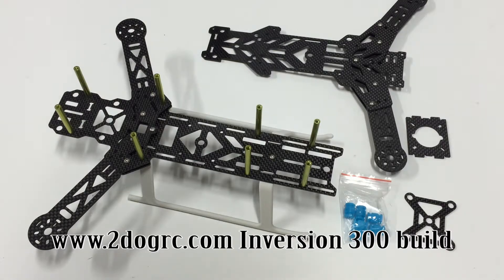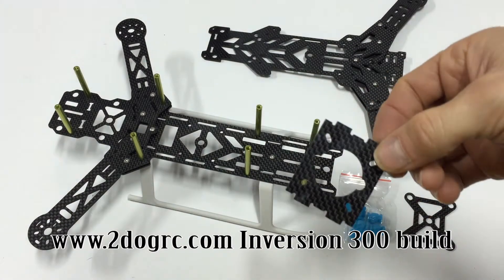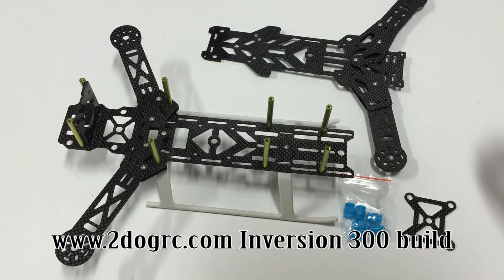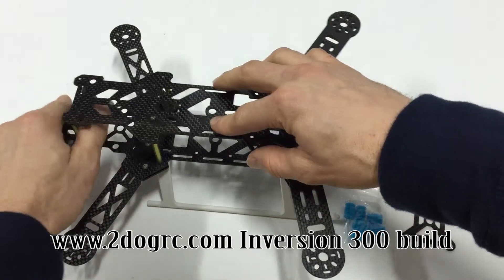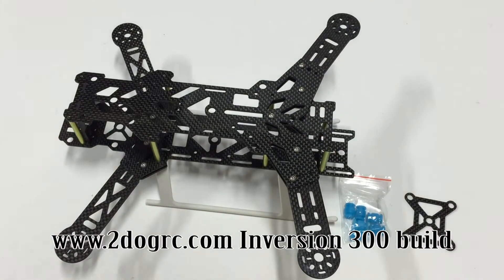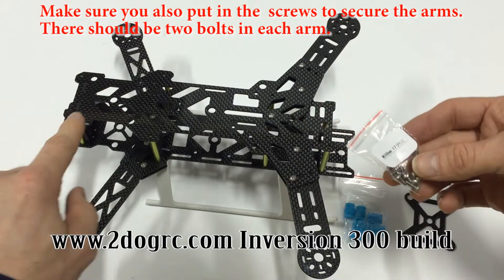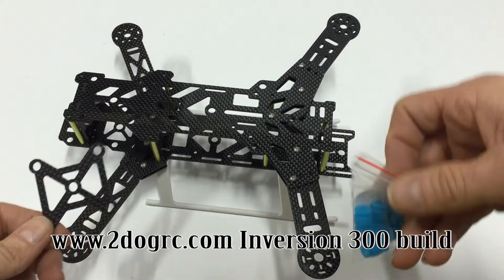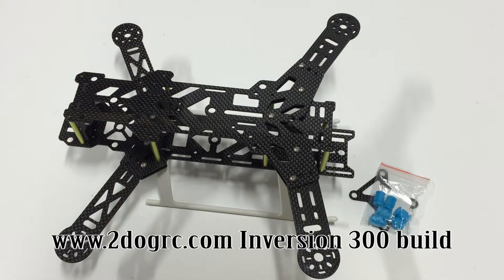2dogrc 300 Inversion Build Video, Completing the Frame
This video show the completion of the frame of our 300 Inversion quad.  This will help if you just want to finish the frame and plan on mounting the motors and ESC's later.

 Don't forget to put all the screws in the arms, which would be 2 a piece.